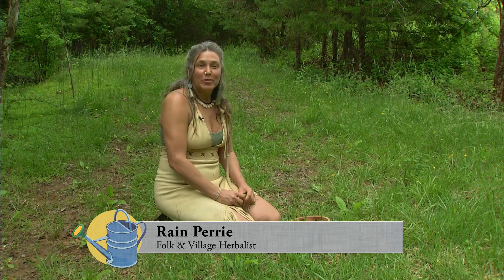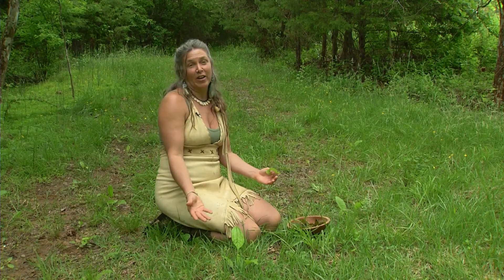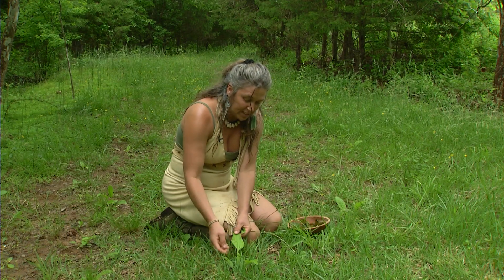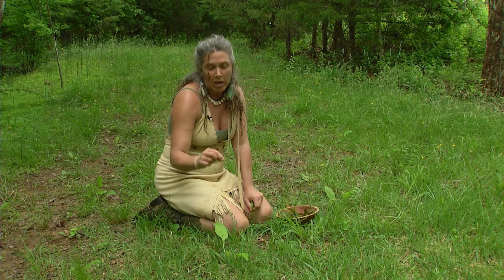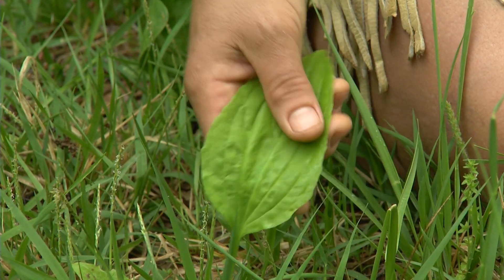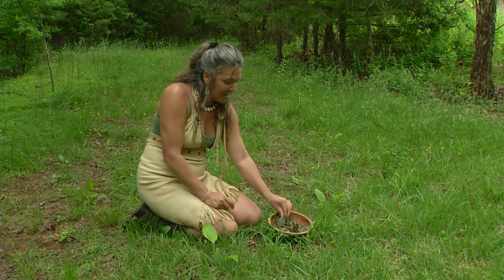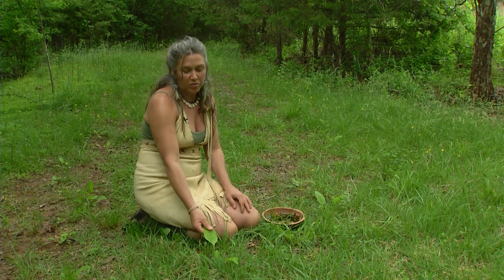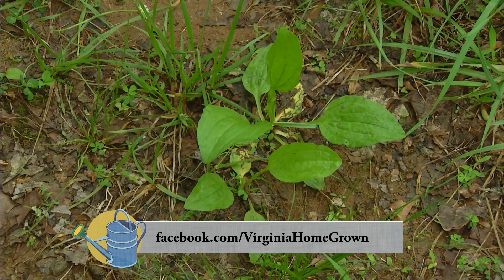The Uses of the Plantain Herb, and It's Food Uses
Herbalist Rain Perrie presents Plantain Herb as Virginia Home Grown’s Plant of the Month.
Engage with us or watch the original Live Show at Facebook.com/VirginiaHomeGrown. VHG 1903 May 2019. Plant of the Month.
Folk & Village Herbalist Rain Perrie shares the unique uses for Broadleaf and Narrowleaf Plantain on Virginia Home Grown. These edible herbs are also known for their drawing properties when applied to insect stings and bites.

Virginia Home Grown features interviews with experts and enthusiasts from around Virginia exploring gardening and growing tips for the Region.